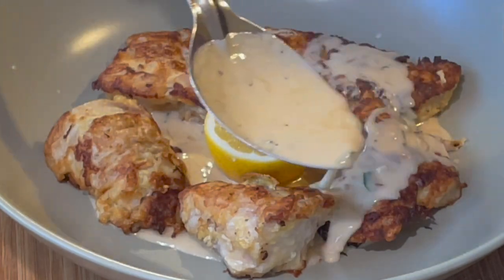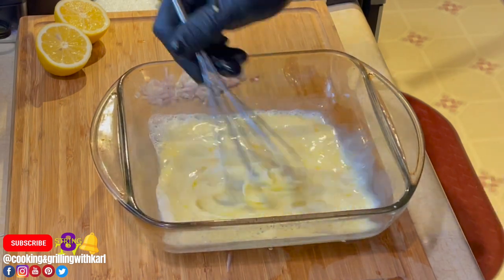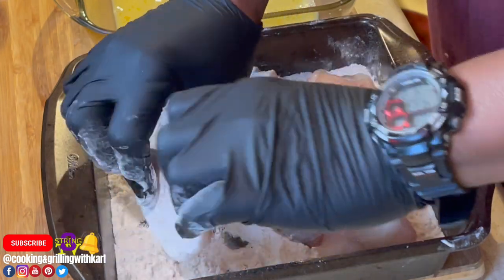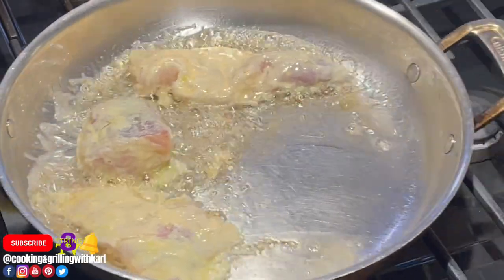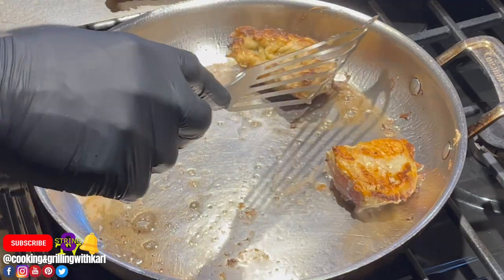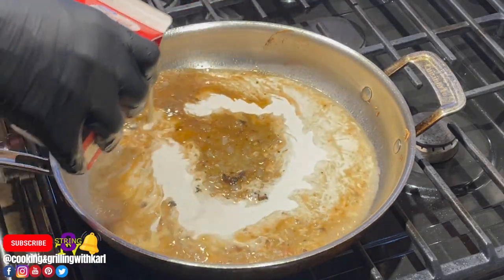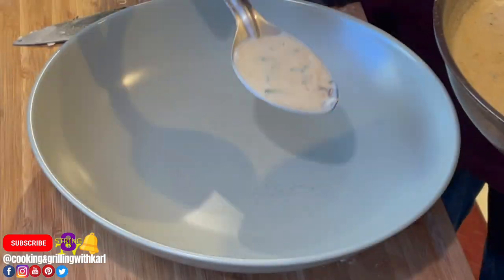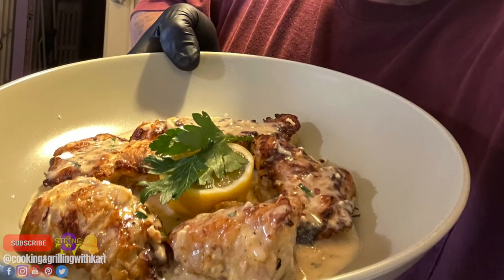Monkfish Recipe (Poor Man's Lobster) with Francaise Sauce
Monkfish Recipe (Poor Man's Lobster) with Francaise Sauce is one of my favorite dishes to eat. Francaise is typically served using chicken. Francaise is a lemon wine sauce. Very popular for weddings, banquets and in Italian restaurants.

⭕️Follow my friend and fellow YouTuber for the Dope Food Reviews.

⭕️INGREDIENTS
Monkfish (or chicken breast)
1/2 of a minced shallot 🧅
3 cloves minced garlic
1/2 cup or so white wine
1 cup or so heavy cream
salt to taste for your flour dredge 🧂
lemon pepper seasoning to taste for your flour dredge
1 tbsp fresh chopped parsley
2 eggs
1/2 cup whole milk
cooking oil of your choice
5 tbsp butter (1 tbsp fosauteingng & 4 for your sauce)
the juice of 1/2 a lemon

⭕️ABOUT ME
I have been cooking professionally for over 25 years in hotels, restaurants and doing privater catering/personal chef work. Although I do not have a culinary degree I have been classically trained by master chef's. I have been head of culinary operations at two well known hotel brands as and Executive Chef for more than 12 years. I'm currently working as a Chef. I'm a father of three. A husband and a grandfather of two.

On my Cooking and Grilling with Karl channel you'll learn how I do simplified restaurant quality recipes with step by step easy to follow instructions. I will also throw in a food review of a local restaurant in my area every now and then. I

3️⃣Comment during the first hour a new video drops 👀

Share the video and channel with your friends, family, co workers and anyone who wants to learn recipes

God Bless